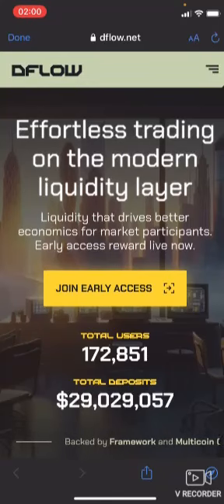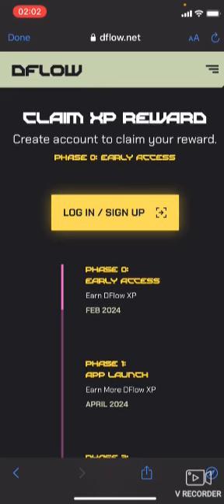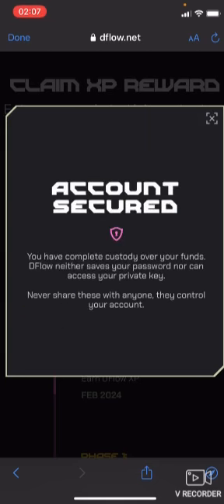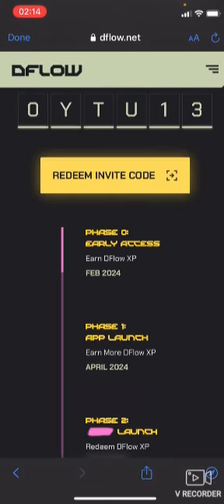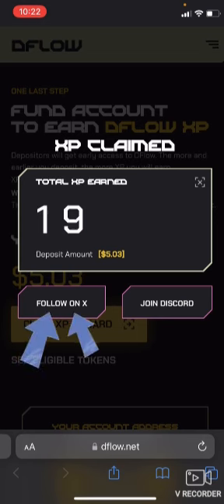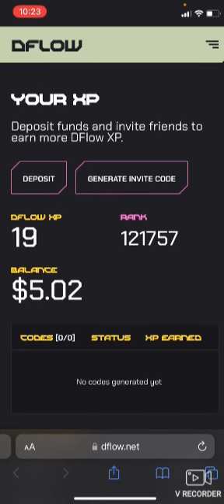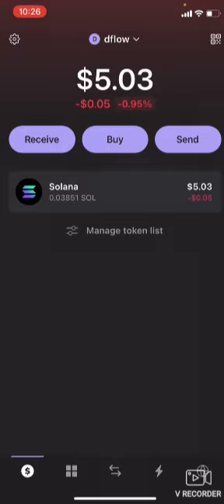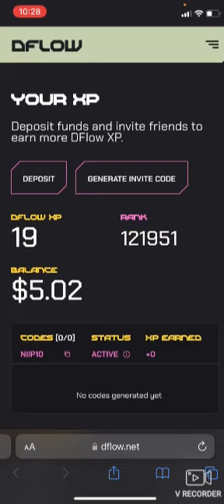DFLOW Airdrop | How to farm DFLOW on Solana Blockchain.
In this video I will show you how to farm DFLOW Airdrop on the Solana Blockchain.

Use this invitation codes:

GS6JIV
Q4HOY3
C7MOZQ
TED27C
NMAP0B